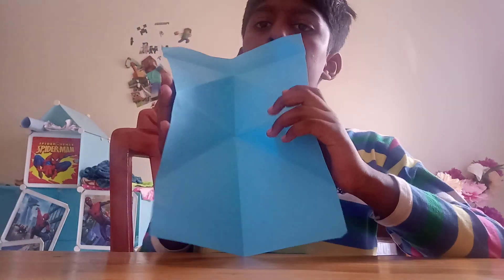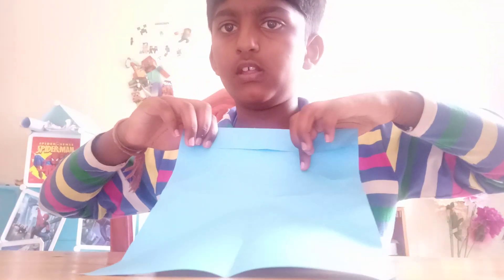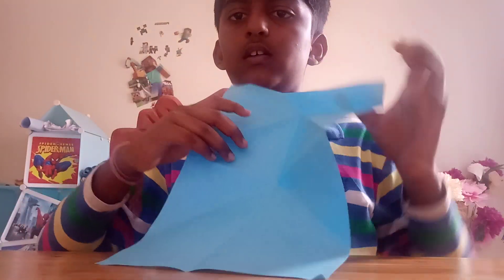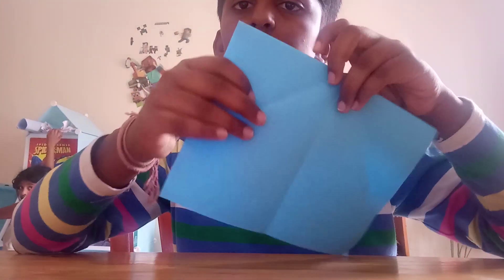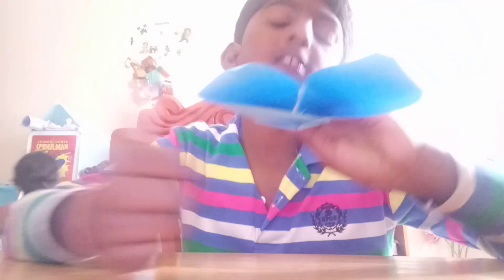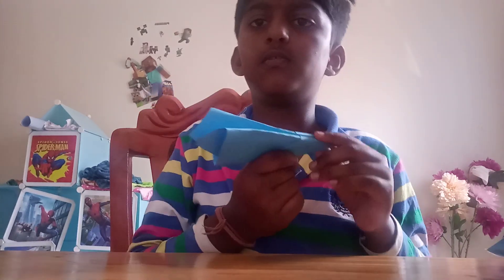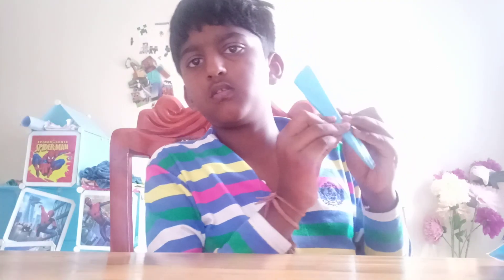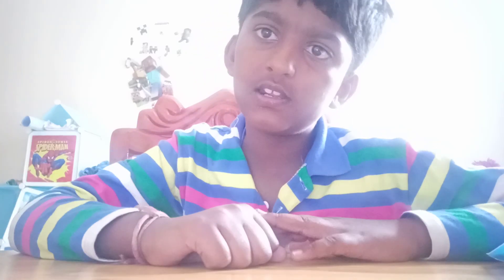How to make a paper planes better jet organ Ami paper planes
Paper plane